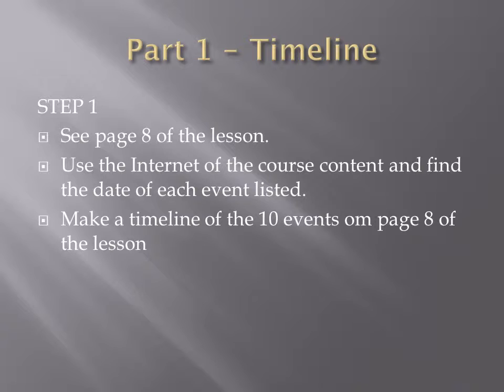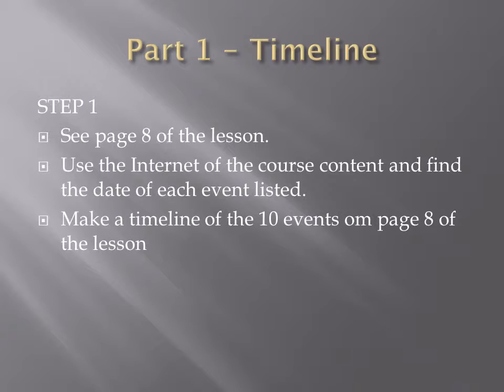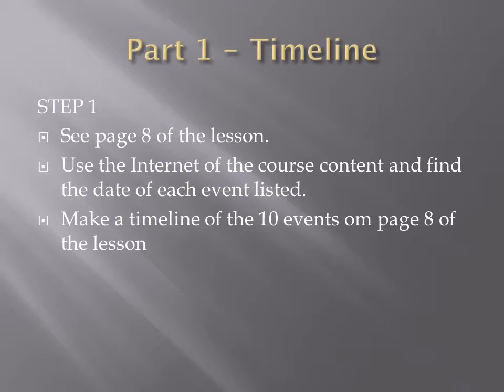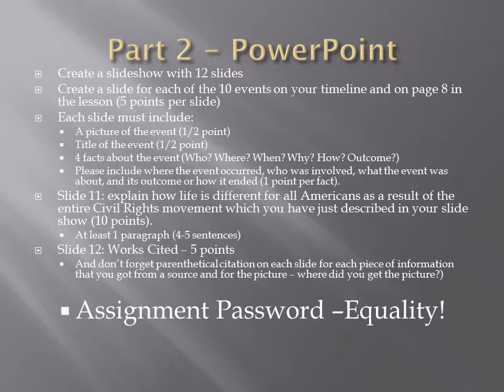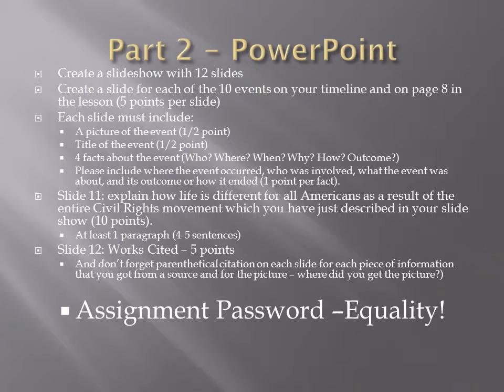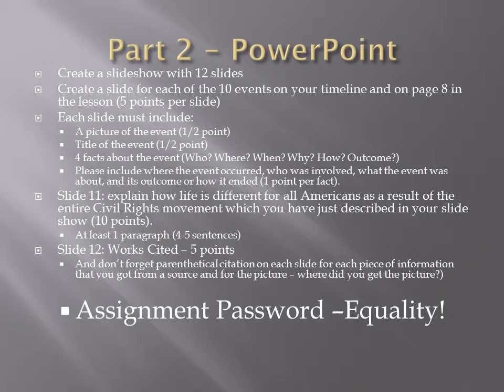Unit 18 Civil Rights Webquest Recording